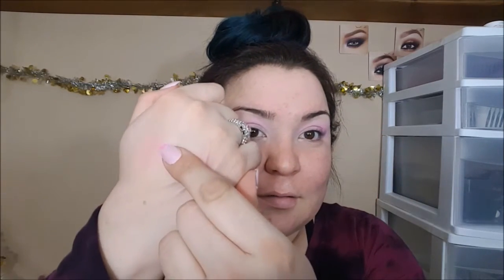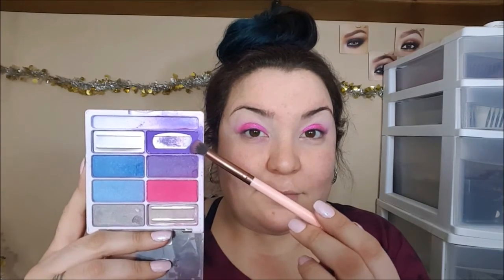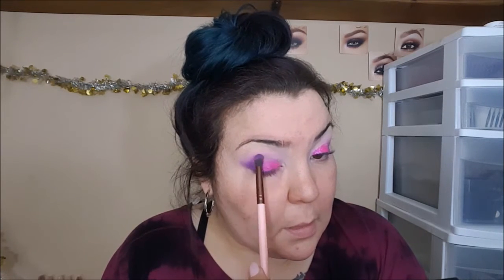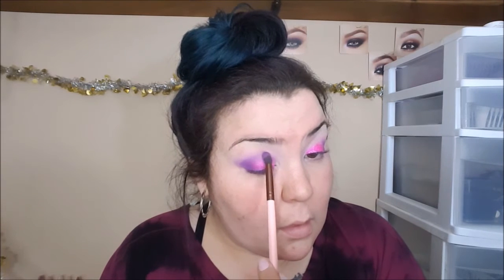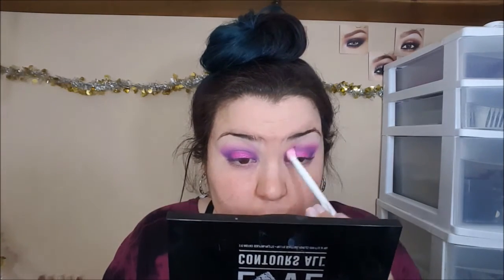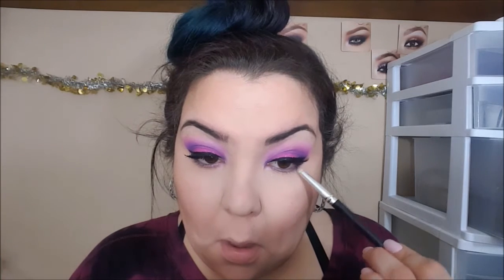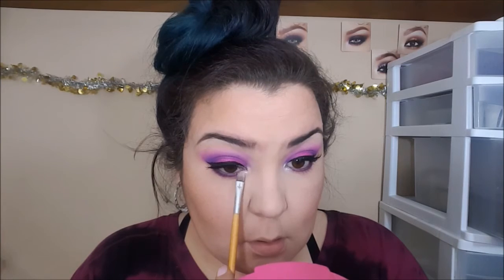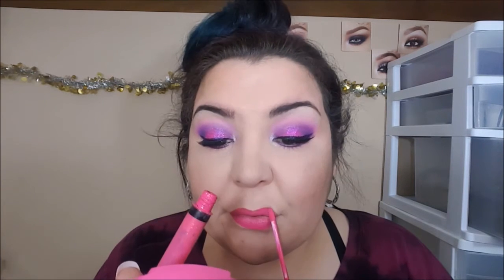BOLD VALENTINE'S DAY PINK/PURPLE SMOKEY EYE-NEON BRIGHTS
PR Friendly.

Products Used:
WNW "High Flying Colors" Palette

Maybelline Fit Me Foundation (Matte+Poreless) & (Dewy+Smooth)

Too Faced Born This Way Concealer in Light

The Estee Edit Pore Vanishing Stick

Wet N Wild Photofocus Pressed Powder in Warm Light

Jeffree Star Skin Frost In Shade"Ice Cold"

Kiss Lashes In Wispy

Hikari Eyeliner in "Raven"

BH Cosmetics Modern Matte Eyeshadow Palette

The Lights I'm Using :